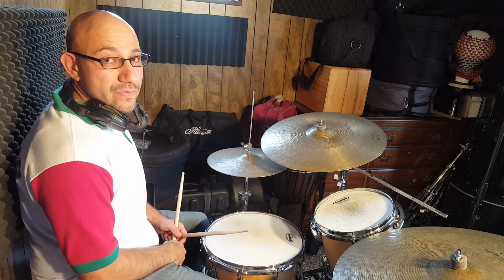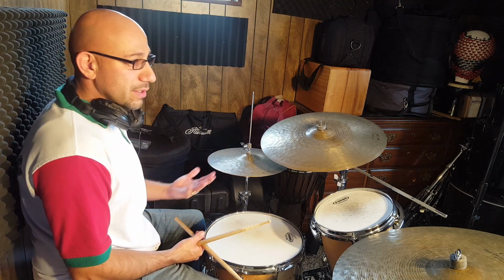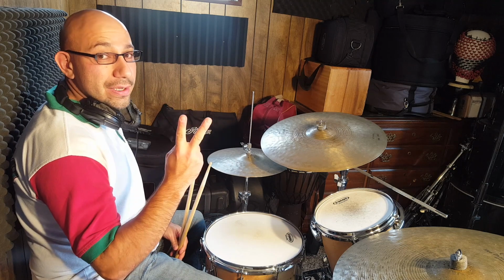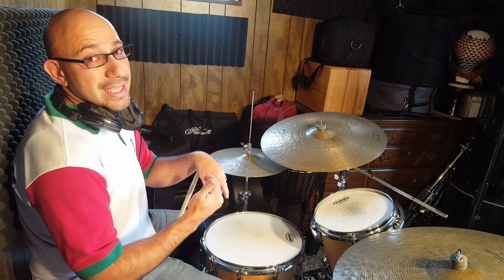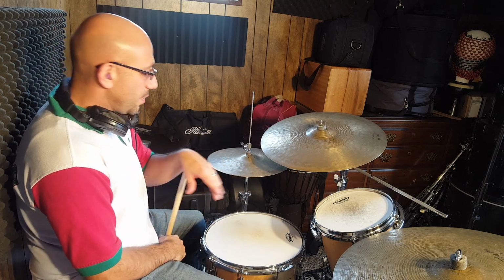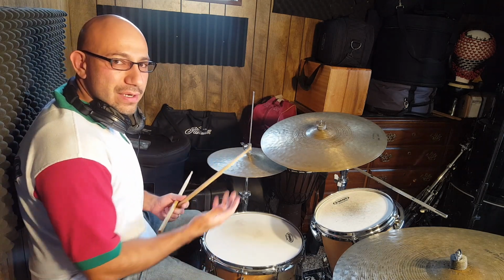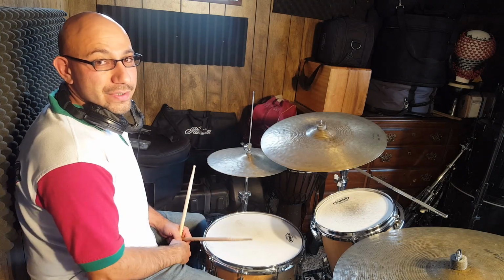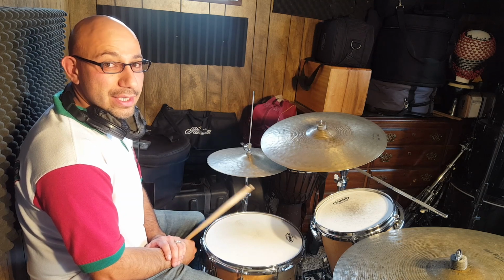Simplicity is Profound-drum lesson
A quick demonstration of how powerful a very simple groove can be!